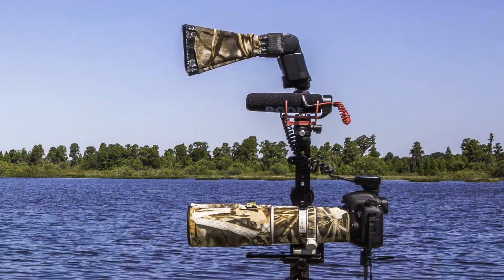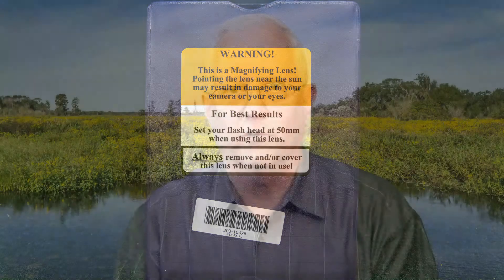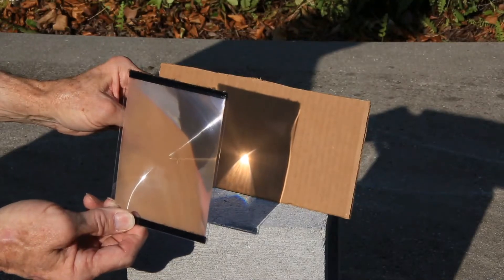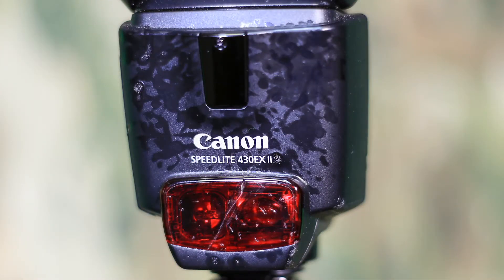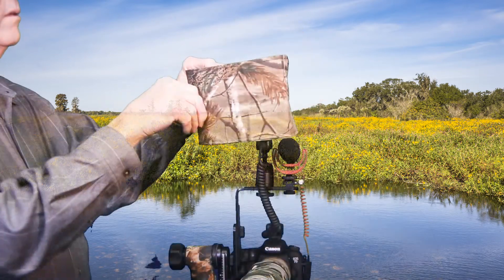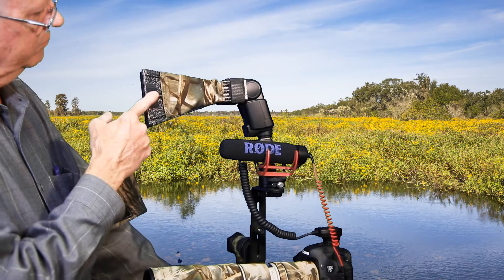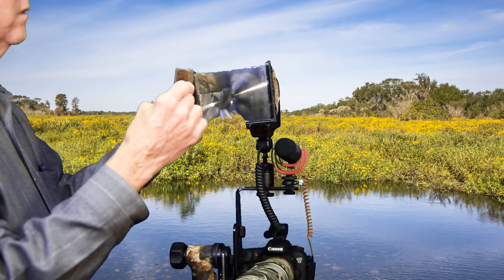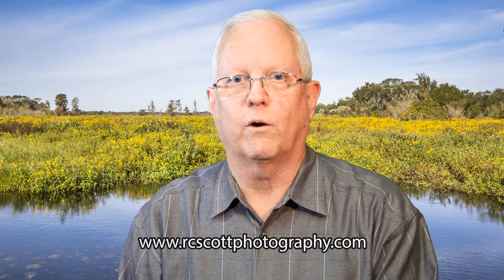Better Beamer Dangers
This video is to tell you about the dangers of using a Better Beamer flash extender. The Beamer makes it possible to get pictures you would not be able to get without it. But the Beamer is a magnifying glass and can cause damage to your equipment if you are not careful. I show you an easy way to protect your equipment from damage.